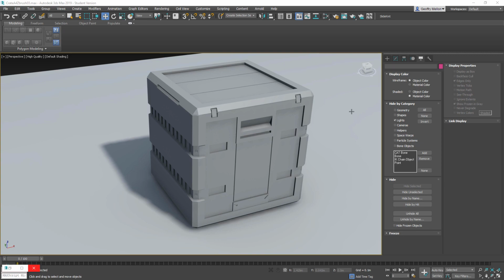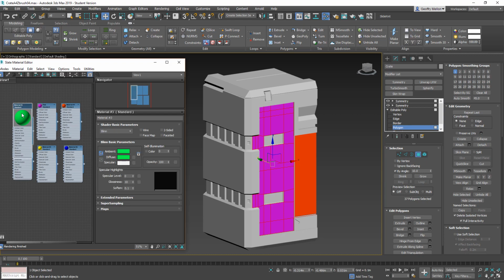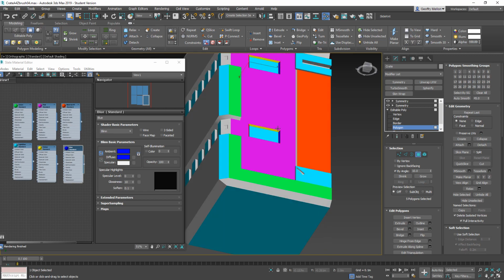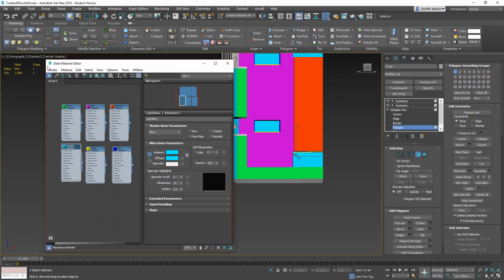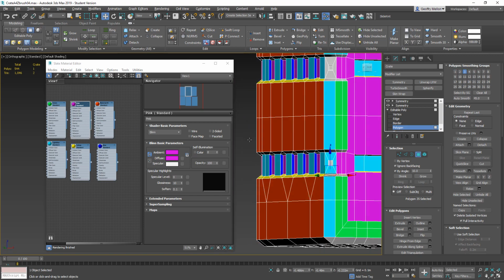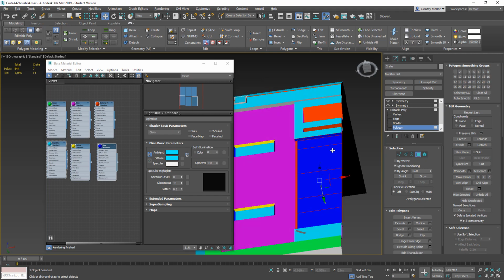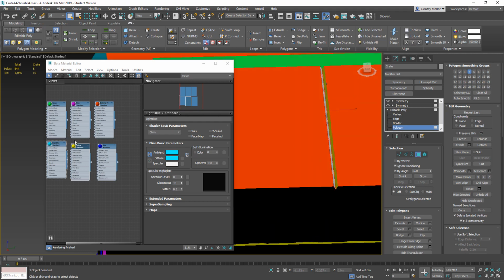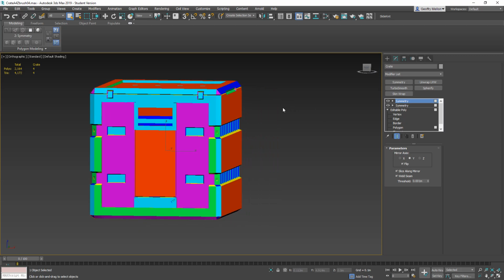Crate 3 Zbrush Prep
Crate prepping in 3ds Max for Zbrush and getting clean sub-ds for high res.  The Clown method.